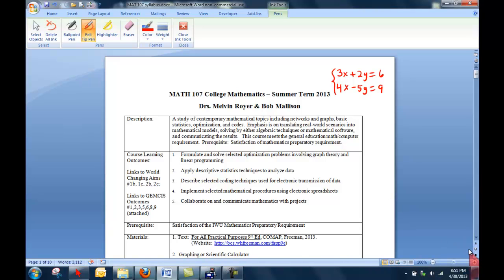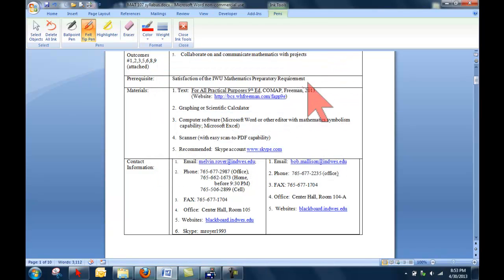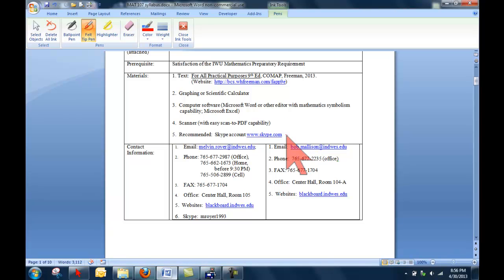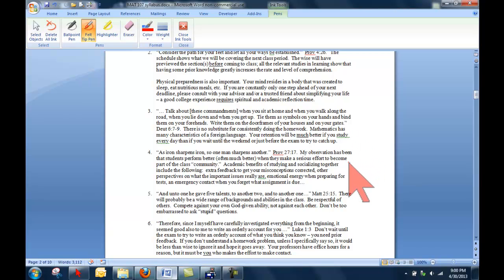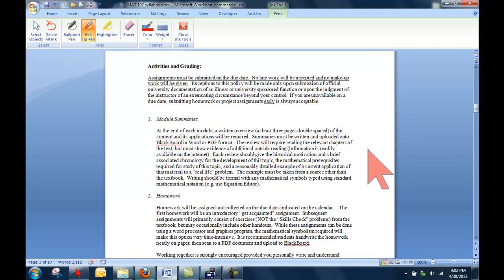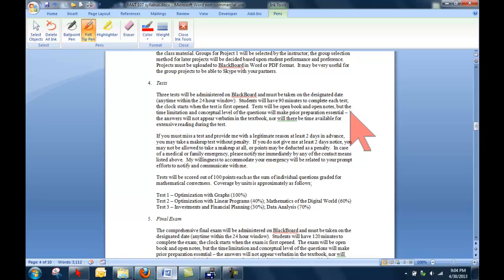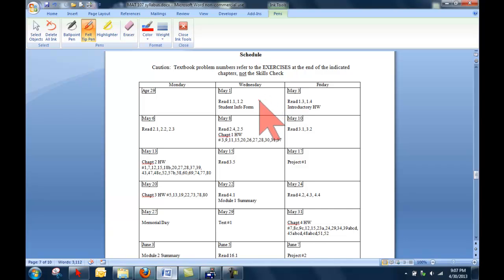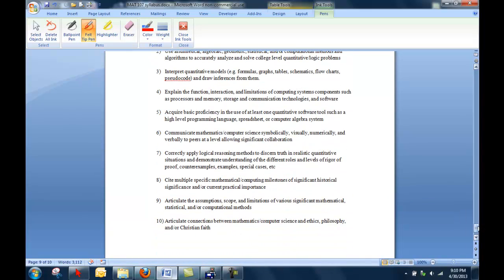MAT-107 Intro Video 2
Discussion of the Summer 2013 syllabus